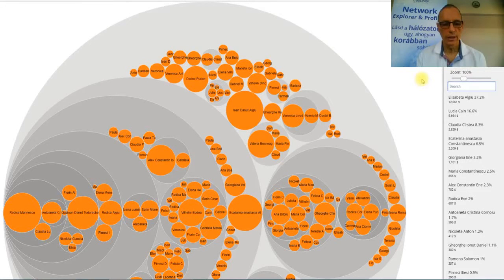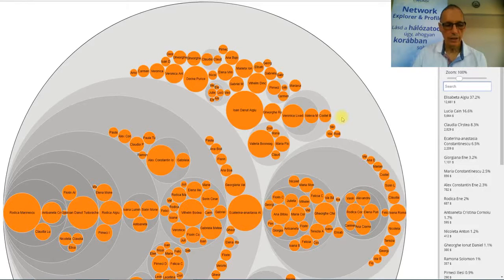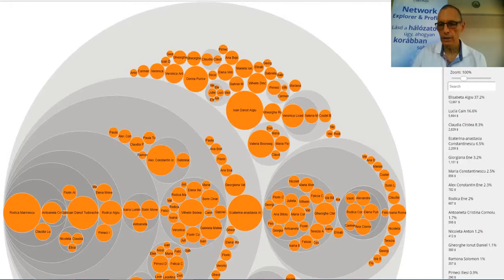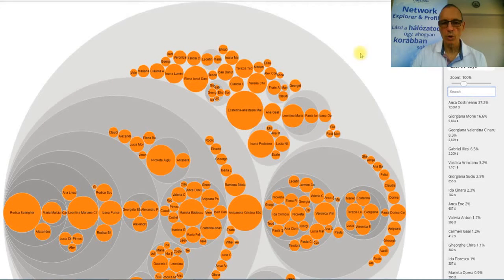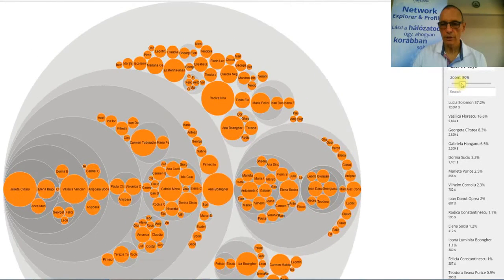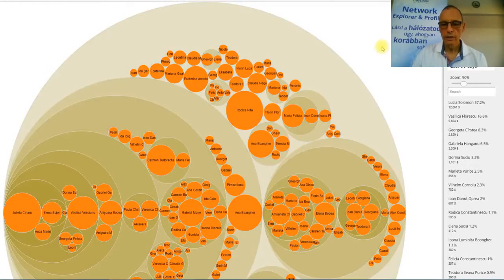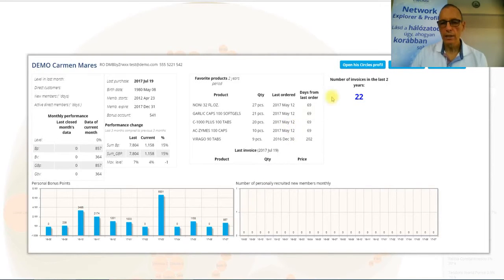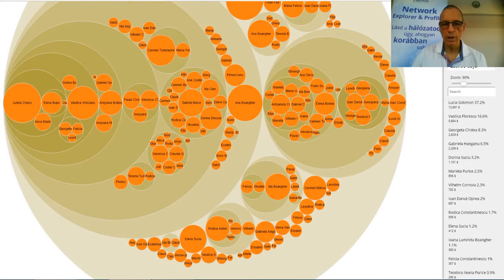CaliVita Explorer Circles EN